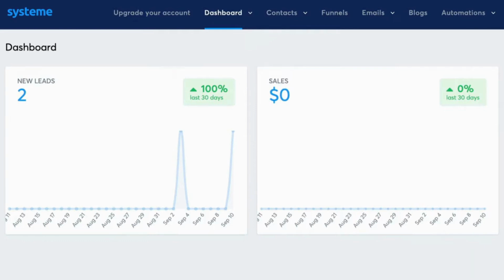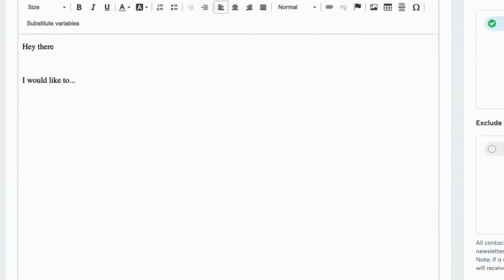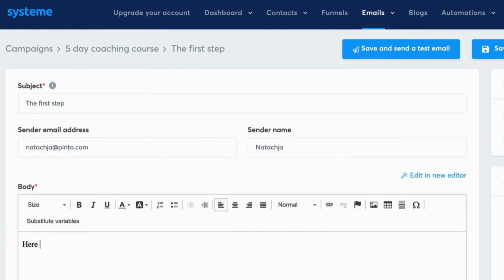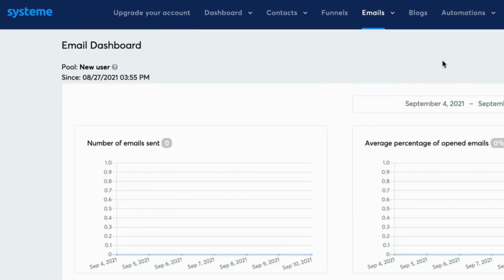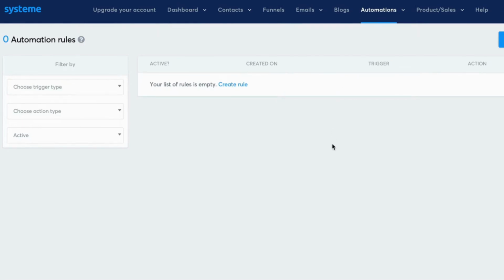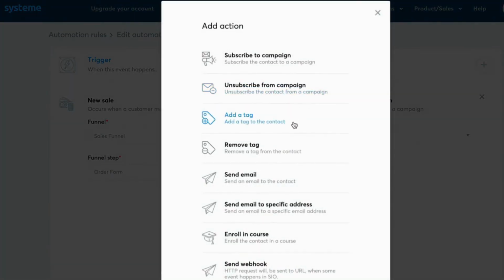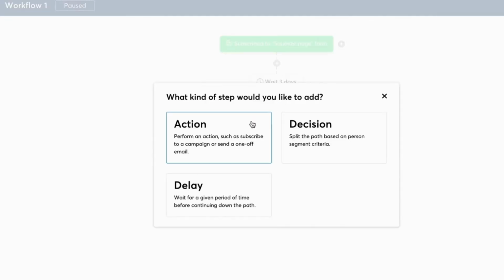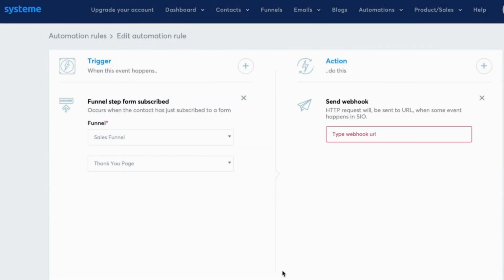How to Build Email Marketing Automation Free with Systeme.io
How to Build Email Marketing Automation for Free with Systeme.io
Are you looking for a free alternative to ClickFunnels? In this video, I’ll show you a review of Systeme io , a great, easy-to-use (and free) sales funnel builder and alternative to ClickFunnels.

I’ve gotten a lot of questions before about a “free” sales funnel builder and I couldn’t find one until recently.

The first thing you think of when you say “sales funnel builder” is ClickFunnels, but unfortunately it costs at least $97 per month and if you’re a complete beginner and just want to try things out, this might not be the best solution for you.

I heard about this sales funnel builder called “Systemeio” and decided to give it a try… and I loved it – everything works really well and is seamless unlike some of the other page builders I’ve tried in the past.

Step 1: Create a Free Account on Systeme.io

The first thing you need to do to create a sales funnel is of course to sign up for Systeme.io.

Simply go to this page and click “Create a free account” at the top and follow the simple steps – that’s it!

Step 2: Create a Sales Funnel

Once you’ve created your account, simply go to “Sales Funnels” and click “Create New”.

It’s very intuitive and easy to use, so there’s not much to explain and in the upcoming videos we’ll go over each step in detail.

Once you’ve done that, we’re ready to move on to the next step in this tutorial on how to build a sales funnel with Systeme.io!

Step 3: Add Products

Step 4: Create an Autoresponder

Adding an autoresponder is also very simple.

Step 5: Set Up a Custom Domain

If you don’t want to purchase a custom domain, you can also change your username by going to “Account Settings” and changing it from there.

And that’s it, you can build a sales funnel with Systemeio – a great and free alternative to ClickFunnels!